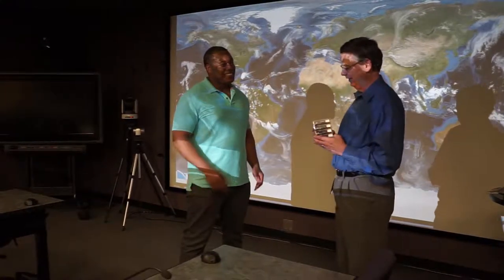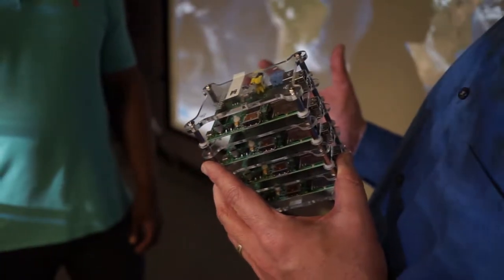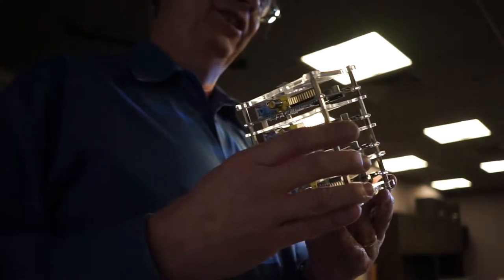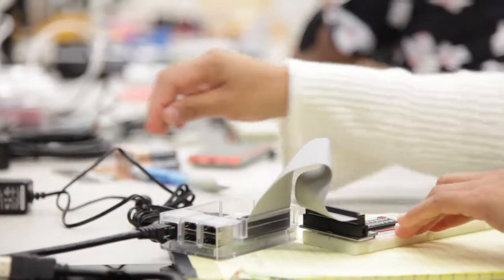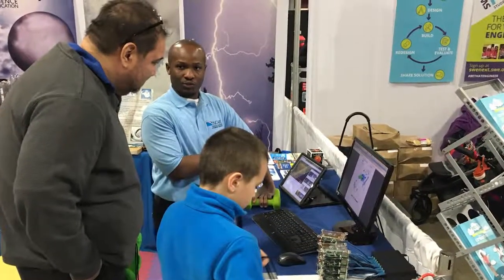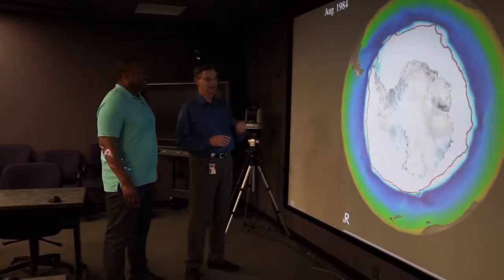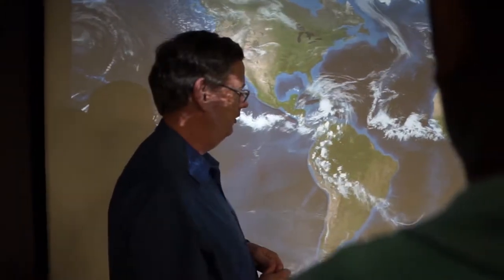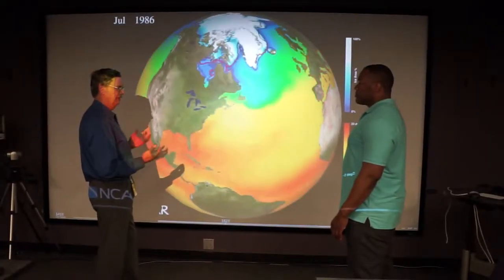Sneak Peak Into NCAR's CISL Lab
Discover what the NCAR Computational Information System's Laboratory (CISL) is currently working on. In this short video, NCAR scientist Dr. Richard Loft, Director of Technology Development in CISL, discusses the Raspberry Pi and the efforts of CISL to train the next generation of computer scientists. Watch Dr. Richard Loft's NCAR Explorer Series lecture "What are the limits of modeling our planet?" to find out more about the computational advances being conducted at NCAR and how the NCAR climate models can be used on the Raspberry Pi.